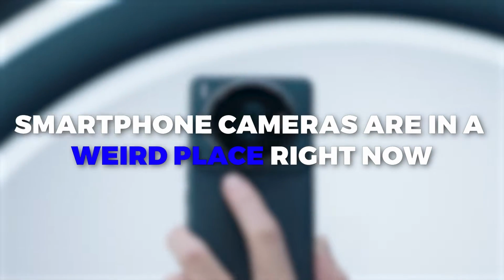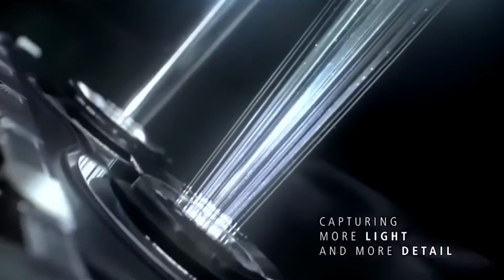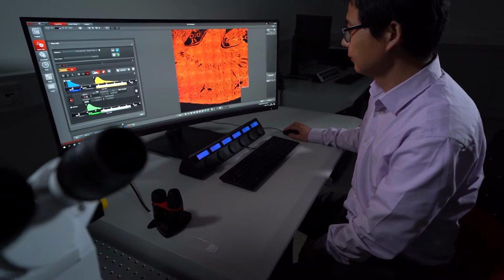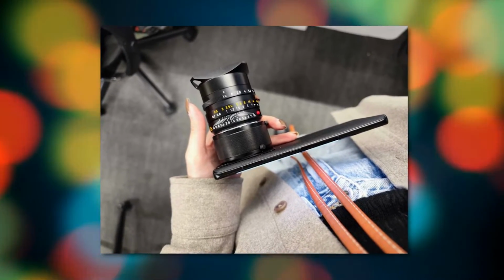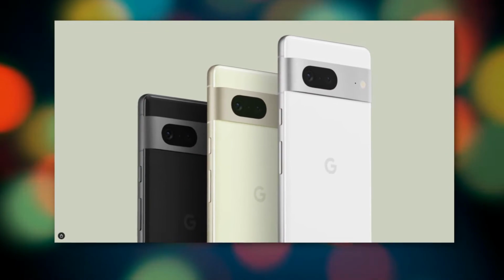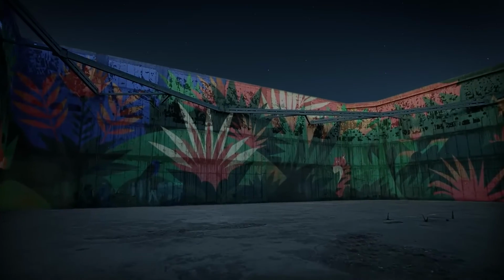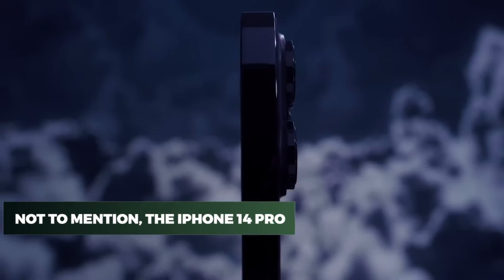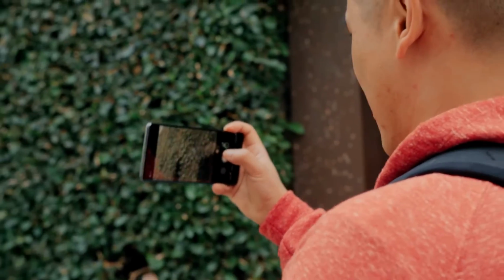NEW Interchangeable Phone Converts Into A Camera..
Welcome back to Tech Center, Chinese tech giant Xiaomi has showcased a new concept smartphone with interchangeable camera lenses. Smartphone cameras have come a long way since the initial days of the smartphone revolution.

Modern smartphones offer not only 4K recording abilities but also a host of other functions, such as OIS and PDAF, which were earlier thought to be the domain of DSLR cameras.